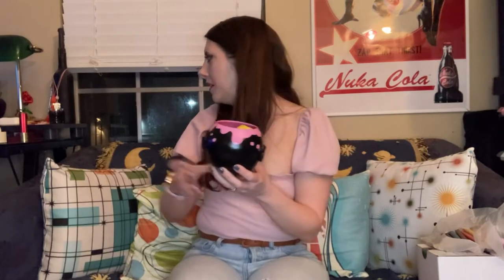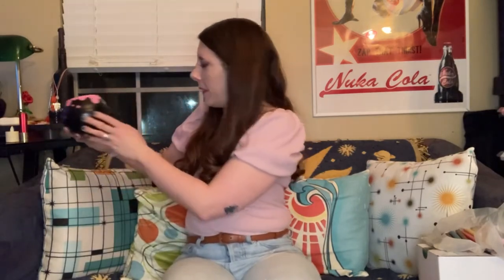Making A Cute Cauldron Candy Bowl (or Candle Holder)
A cute little diy that anyone can do! Perfect for any witch or fan of witchy decor! Totally food safe so it's a perfect holder for all of your candy or even a cozy candle!

Don't wanna make this but would rather buy it? Here's the listing on my Etsy shop! Available in different colors!